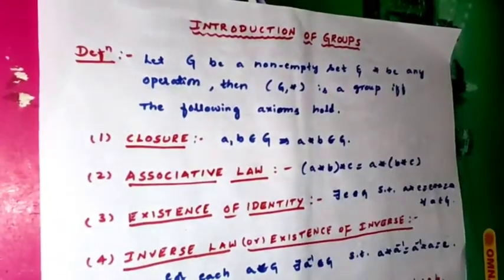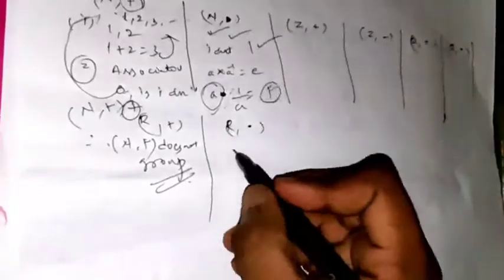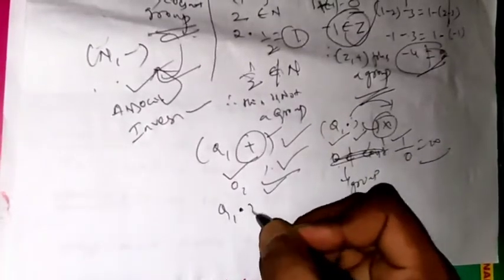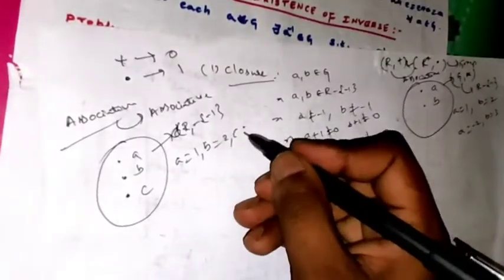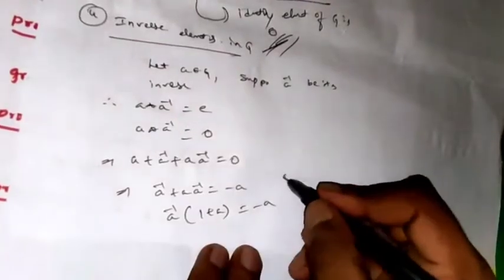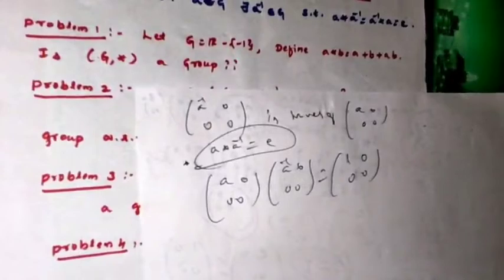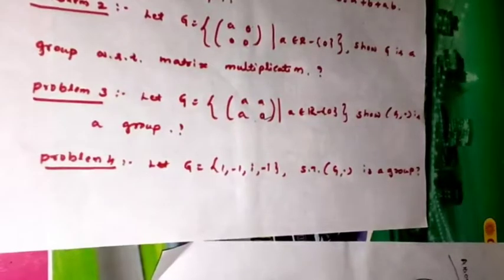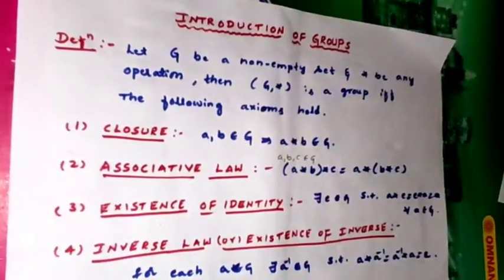Introduction of GROUP THEORY #1|IIT JAM|CSIRNET MATHS|GATE|KSET|MHSET|APSET|KERALASET